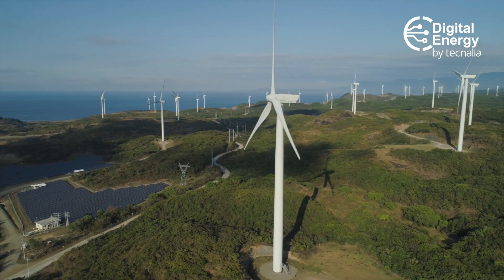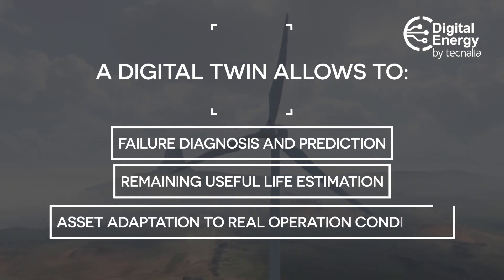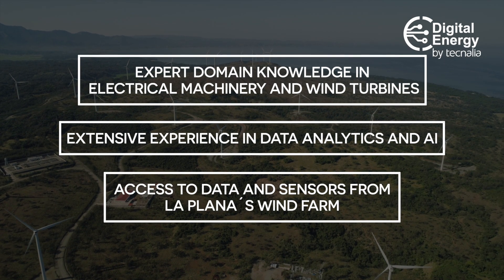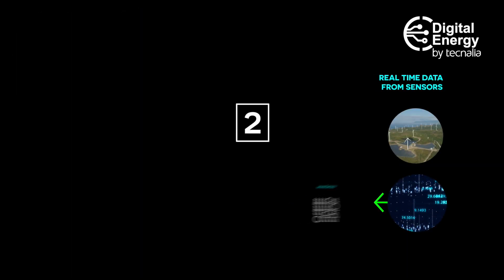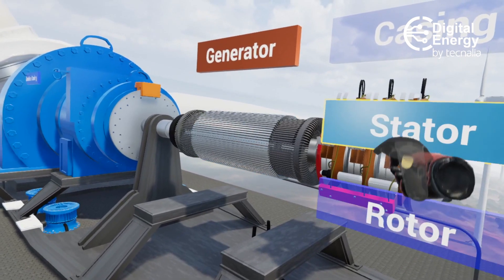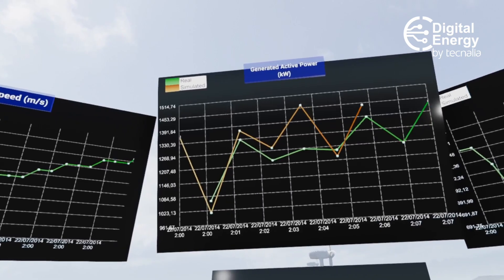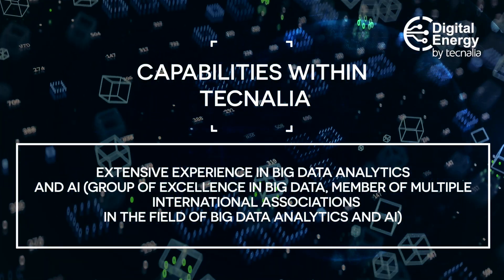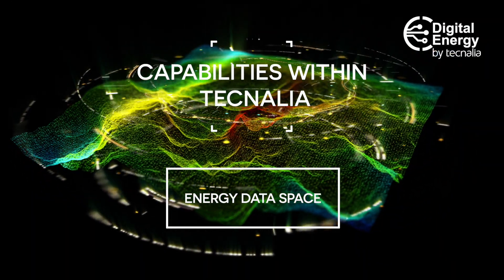Digital Twin of a Wind Turbine Power Train: TECNALIA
TECNALIA has developed a digital power train twin of a wind turbine that allows to diagnose the health of the asset; predicts failures and estimate remaining useful life; and allows to redesign the asset or the control system in order to optimise its operation or extend its useful life.

A digital twin is a digital replica that simulates the behaviour of a physical asset. Real time data from sensors is fed into the digital twin and compared to simulated theoretical parameters under the same working conditions. Then similarities and discrepancies are analysed in order to diagnose the health of the asset.

The developed digital twin is highly adaptable and interoperable and seamlessly integrates in a standard architecture formed of 1) A Data Acquisition module that allows the ingestion, pre-processing and storage of real time data coming from sensors and IoT platforms 2) The Digital Twin of the power train (a physics based model that simulates the behaviour of the asset + Machine Learning algorithms that analyse the similarities and differences between simulated and real measured values), and 3) 3) A Data Visualisation module with Virtual Reality capabilities.

TECNALIA is also able to develop digital twins in different sectors such as energy and environment, industry, mobility, buildings, health, etc.

Equally we develop physics based, data driven and hybrid models for digital twins. Additionally, TECNALIA has expertise in the field of edge-Computing, VR/AR and soft-sensing.